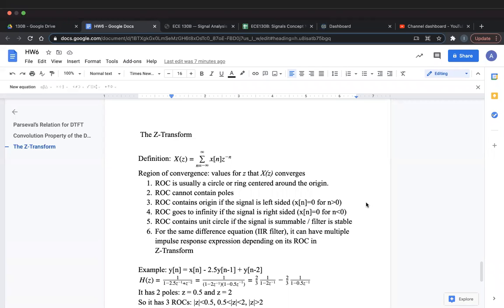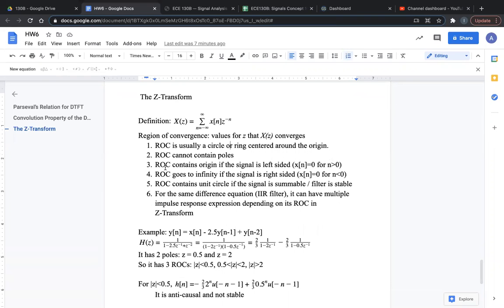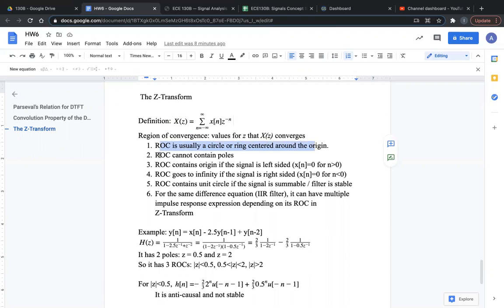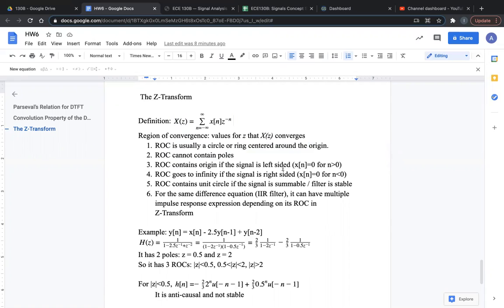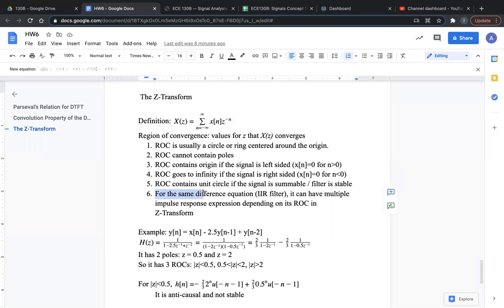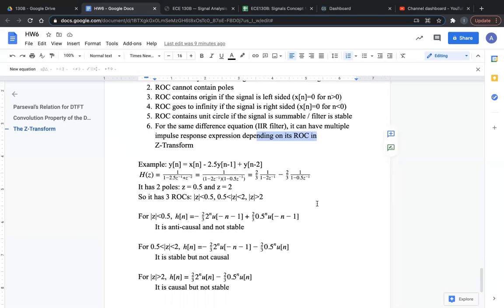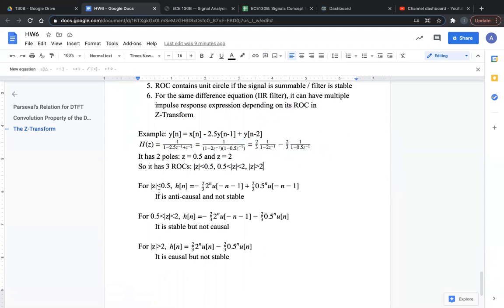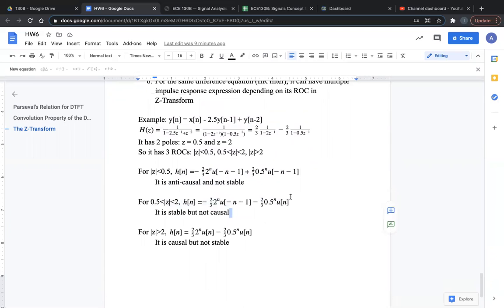Arthur Wang Z Transform (focus on ROC)